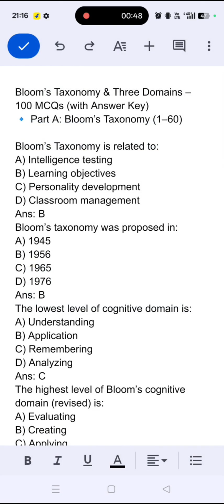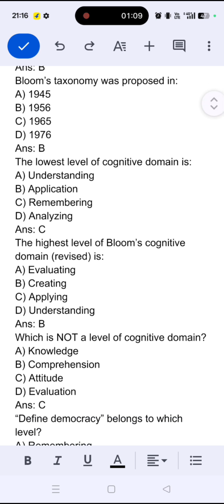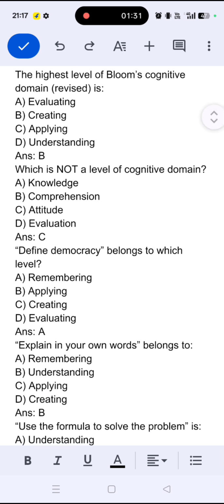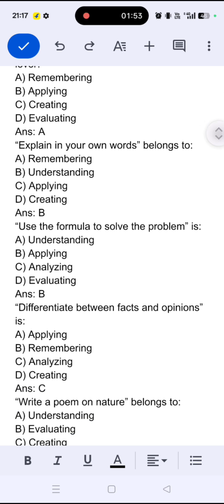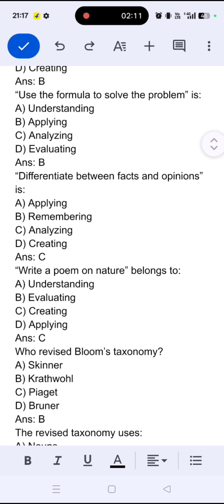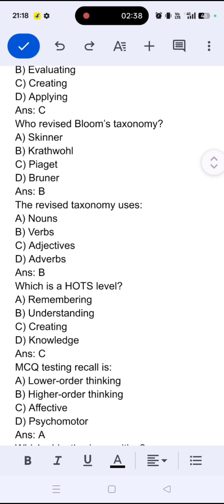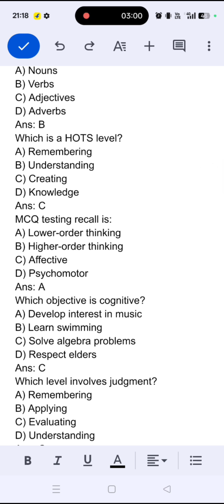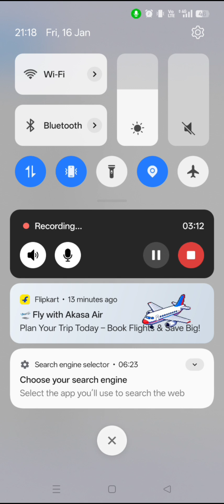🔥🔥🔥🔥🔥🔥 CTET preparation 8 Feb 100 MCQ Bloom texonomy and three domain all competition exam 🔥🔥🔥🔥🔥